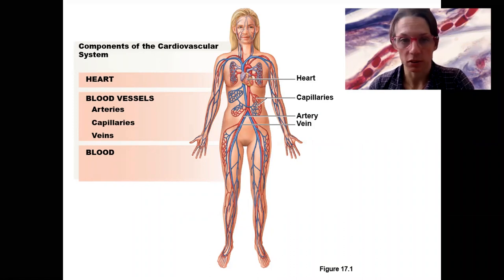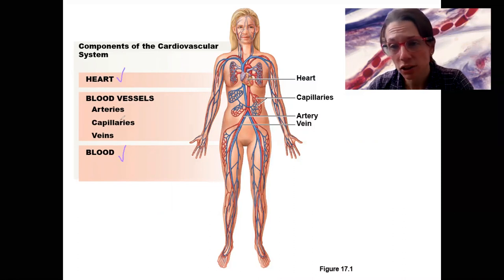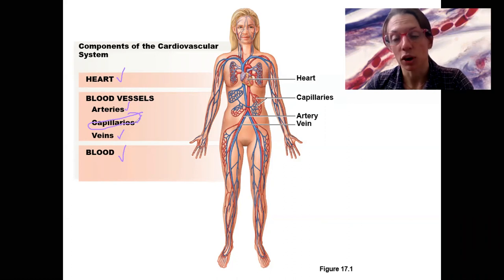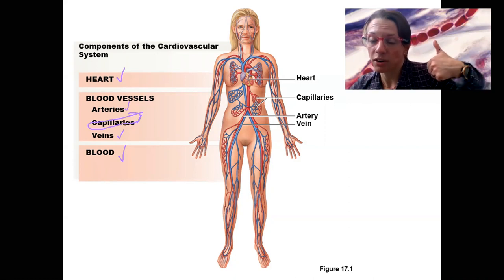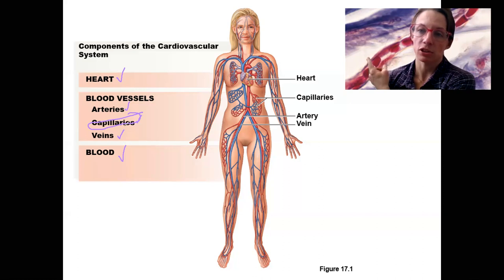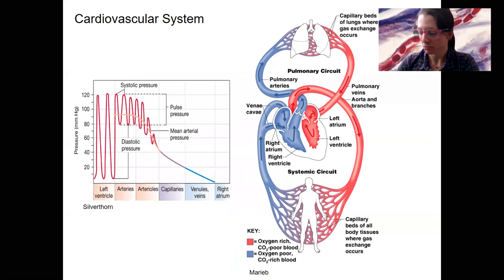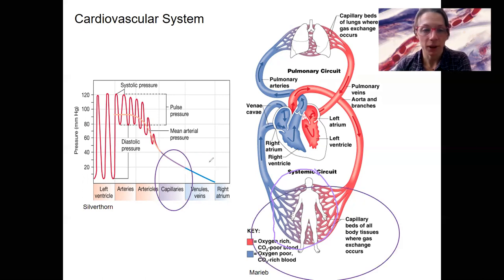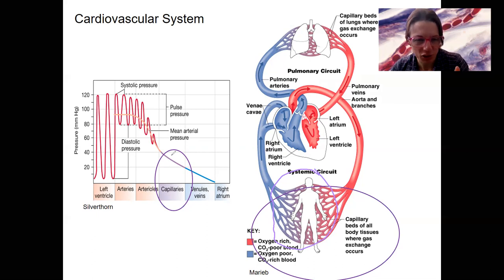7.1 capillary intro